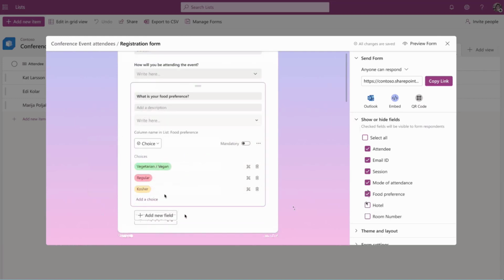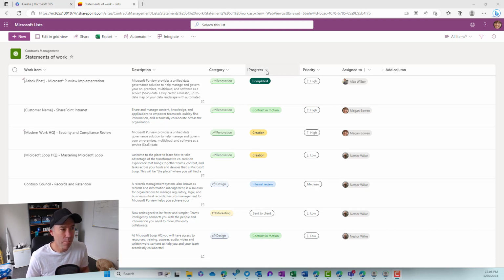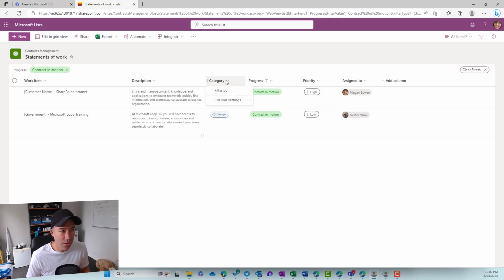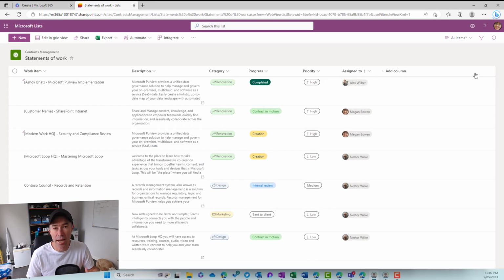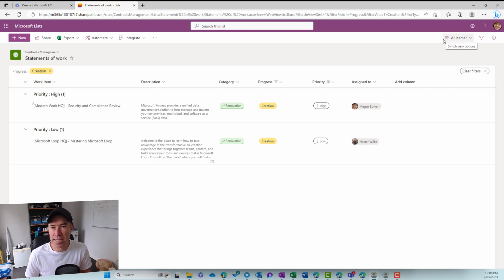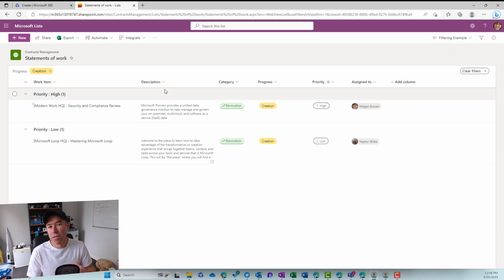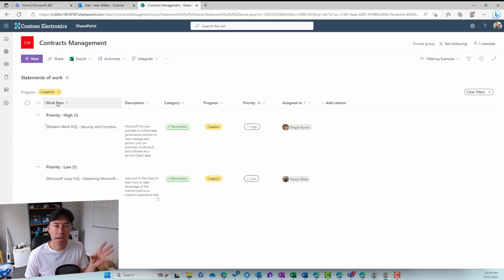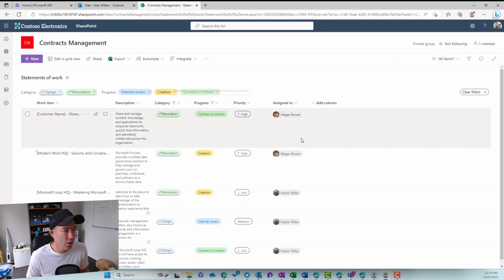Unveiling the NEW Microsoft Lists Applied Filters and Filter Pills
Learn how you and your team can benefit from a truly transformation co collaboration canvas that is Microsoft Loop

G'day there 👋, it's Daniel Anderson here. In my latest video, I introduce ypou to a new feature in MicrosoftLists called "Apply Filters" and "Filter Pills".

In the video, I demonstrate how to use the new feature and how it makes it easier to visually see what filters have been applied to a list. By applying filters to specific columns, you can quickly and easily filter through large amounts of data. The new feature shows a section in the header of the list that displays what filter has been applied, making it easy to keep track of what filters have been applied to a list.

I also show how the new feature applies to grouped views, and how the applied filters and filter pills get saved to views.

Finally, I demonstrate that the feature also works in the SharePoint context, making it easy to access the filtered list from different platforms.